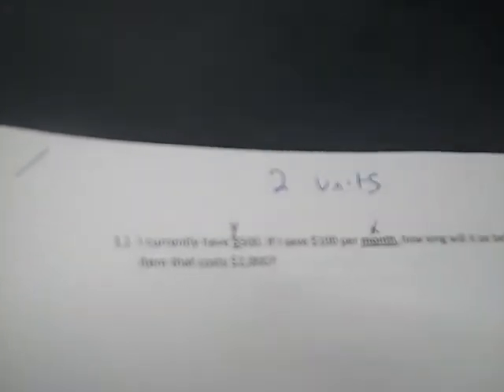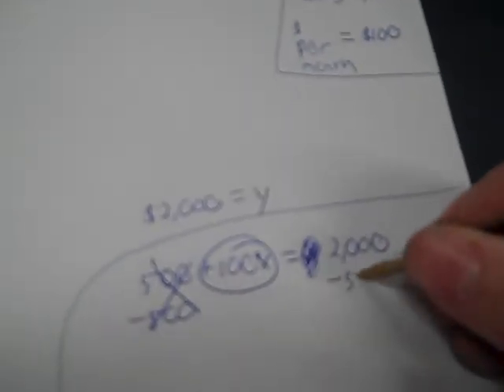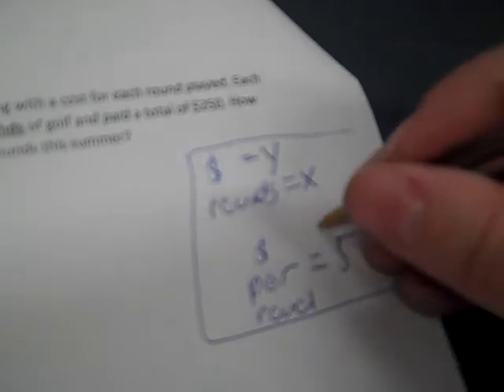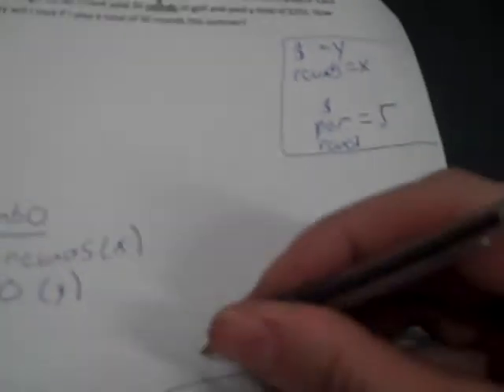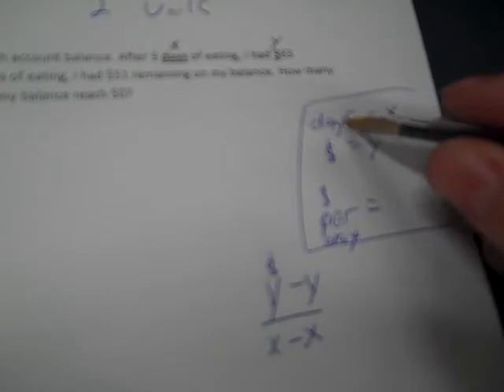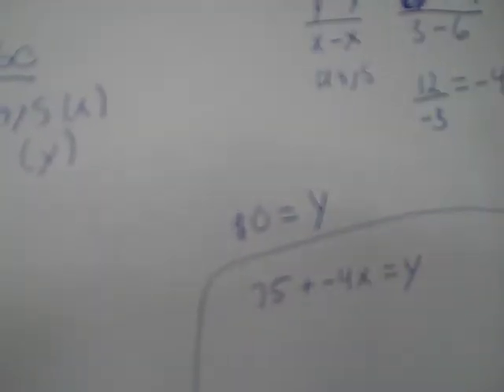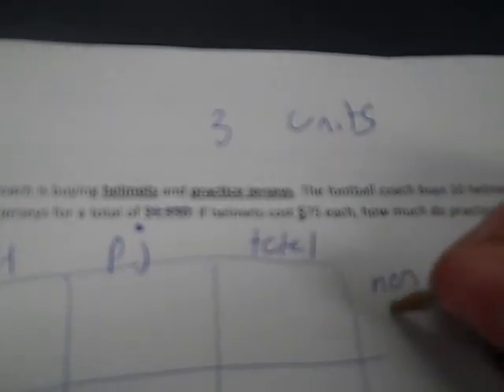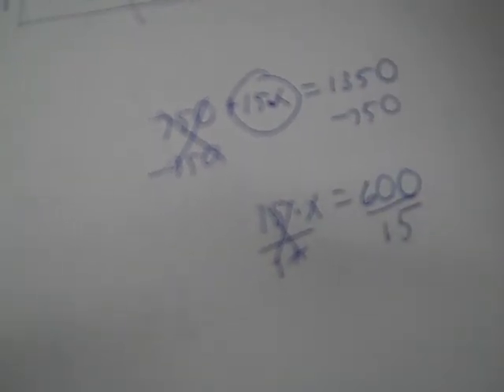EA 5 8